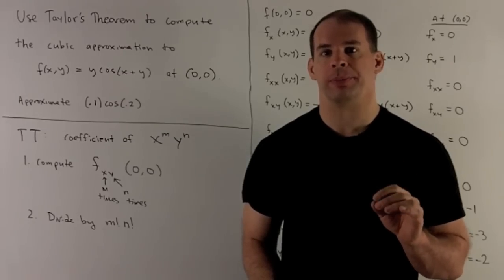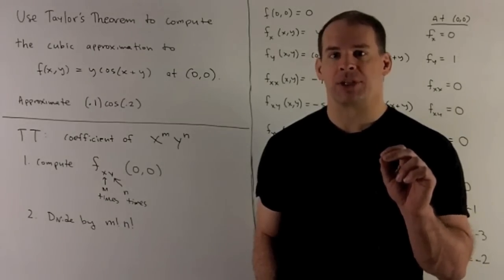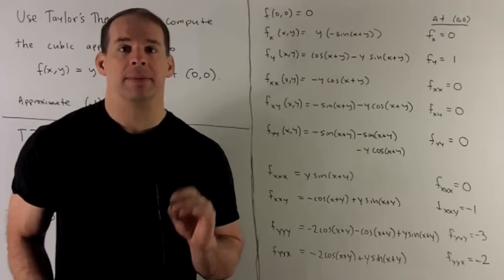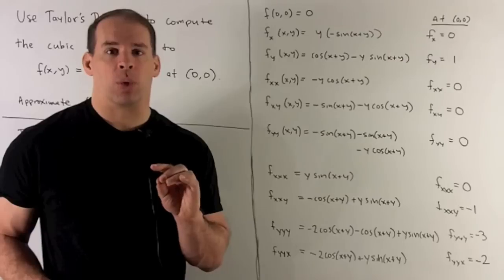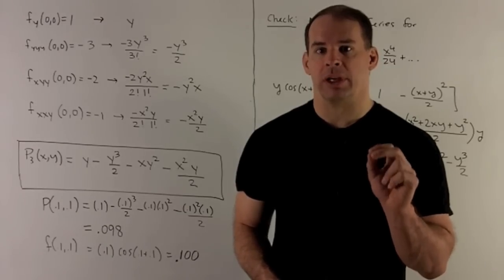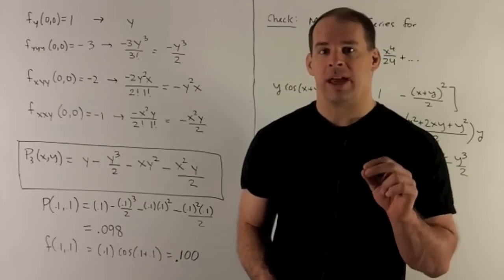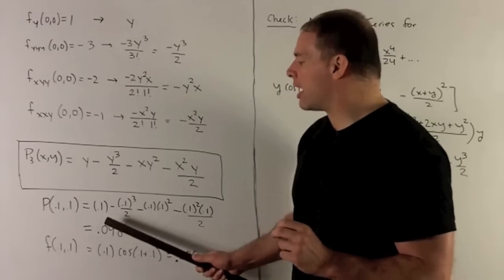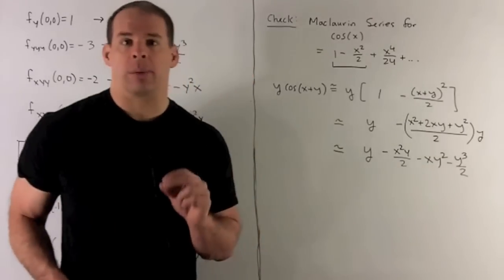Taylor Polynomial of f(x,y) = ycos(x+y)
Multivariable Calculus:  Find the cubic approximation to f(x,y) = ycos(x+y).  Then approximate (.1) cos(.2).   The polynomial can be checked using the Maclaurin series for cos(x).